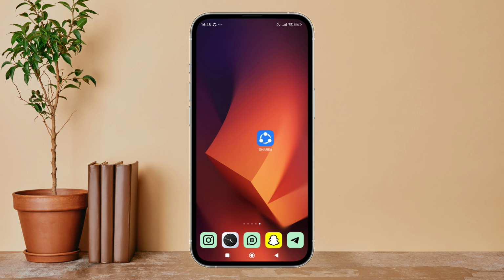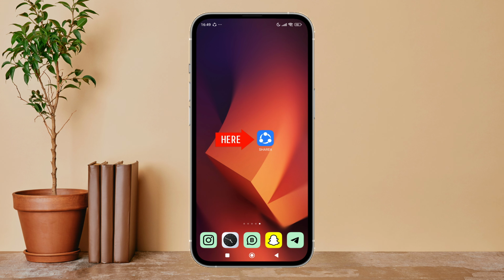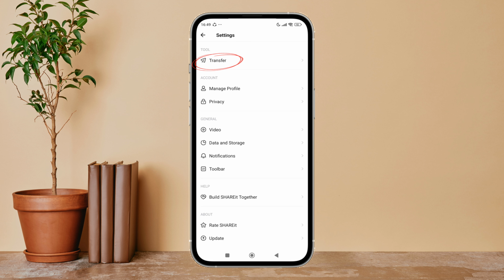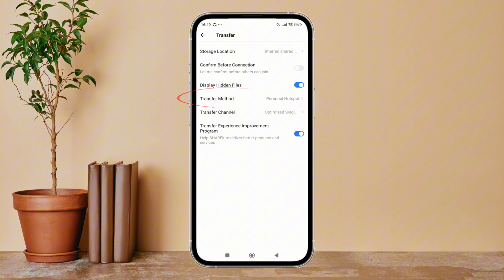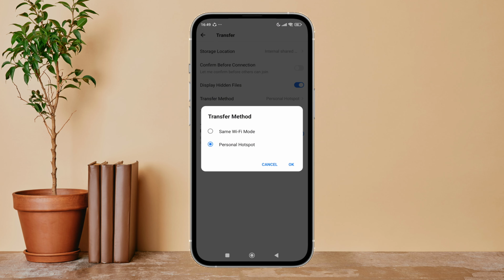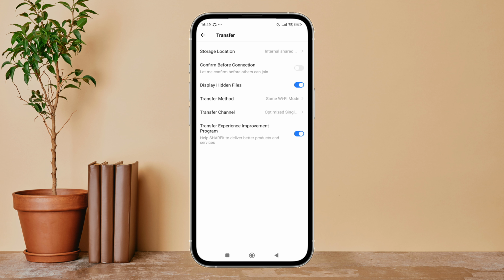Change Transfer Mode To Same WiFi Mode On Shareit. |Technologyglance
In this video, we’ll guide you on how to change the transfer mode to Same WiFi mode on SHAREit. This mode allows you to share files over the same WiFi network, providing a stable and fast connection for transferring files between devices. We’ll walk you through the steps to easily switch to Same WiFi mode, ensuring you can optimize your file-sharing experience.